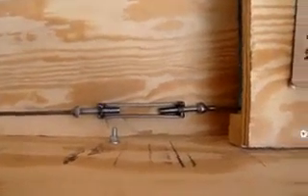cyclekart_brake_linkage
How I built the brake linkage for my cyclekart